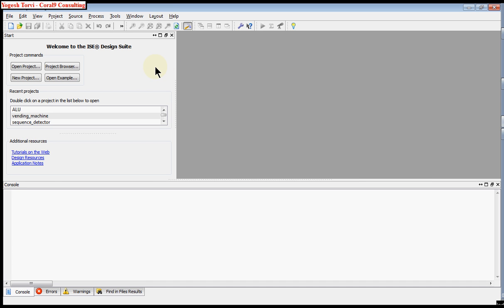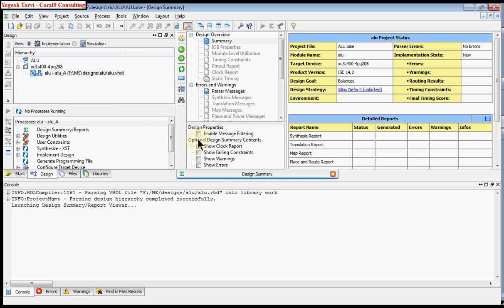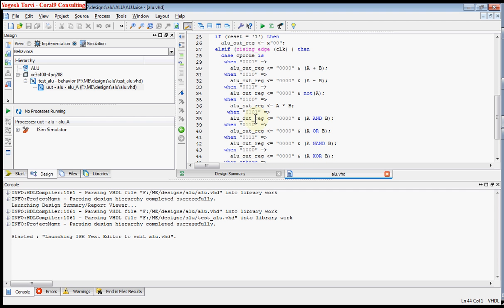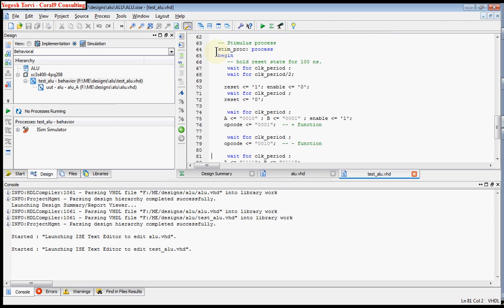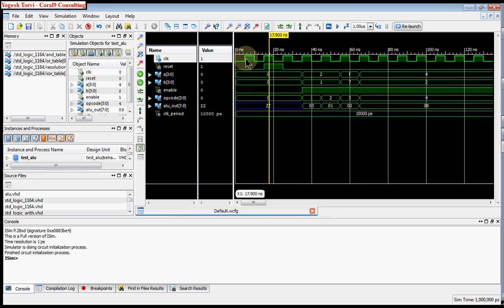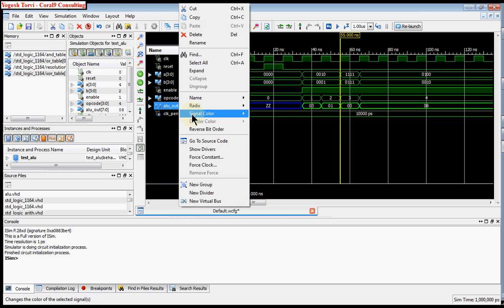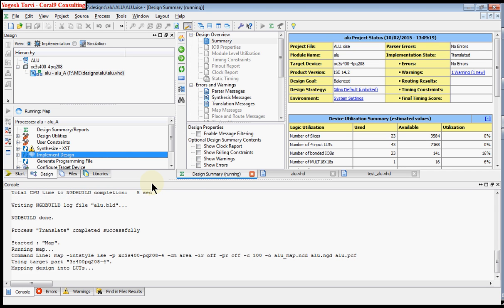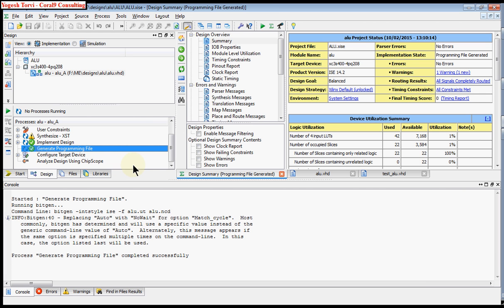ALU Design demonstration using VHDL, ISIM, ISE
Complete demonstration of an ALU Design using VHDL, testbench in VHDL, ISIM simulation and ISE for FPGA Synthesis & Implementation